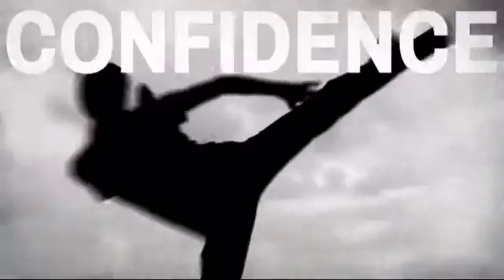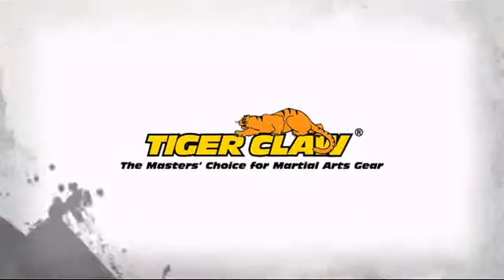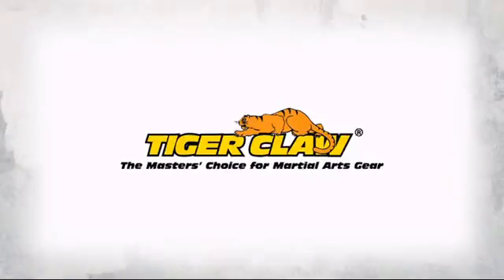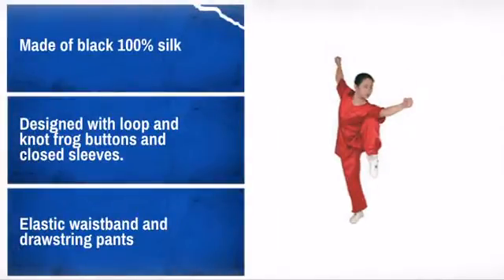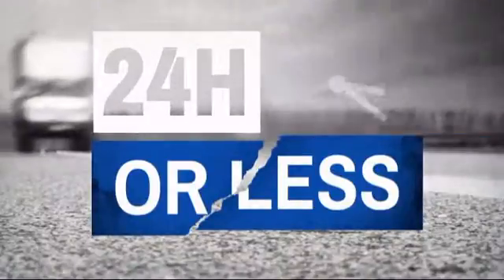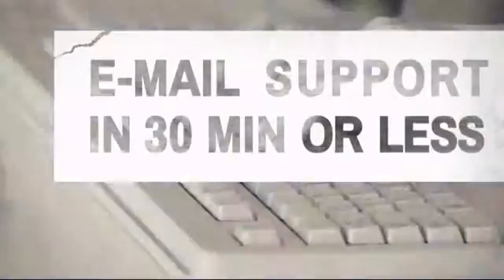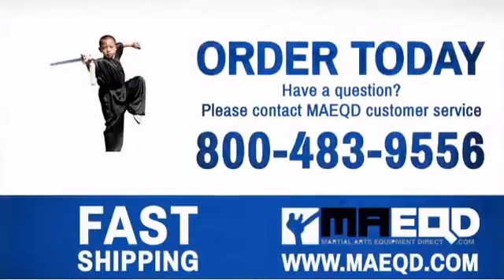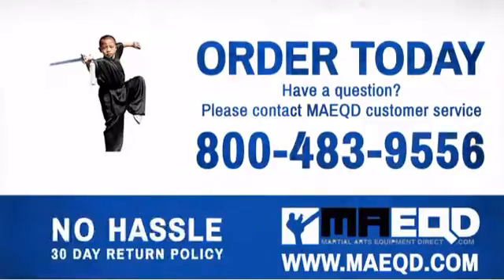Tiger Claw Traditional Short Sleeve 100% Silk Kung Fu Uniform - MAEQD.com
If you check out the Tiger Claw Traditional Short Sleeve 100% Silk Kung Fu Uniform at MAEQD.com today, you can use the following coupon code to get a special discount off your entire order.

Product Description:
Traditional style Kung Fu uniform.

Features
* Made of black 100% silk
* Designed with loop and knot frog buttons and closed sleeves.
* Elastic waistband and drawstring pants
* Elastic at the ankles.
* Sold in sets only.